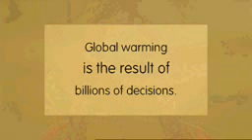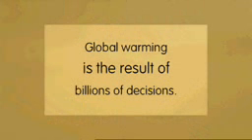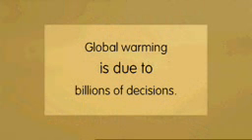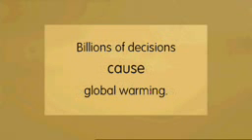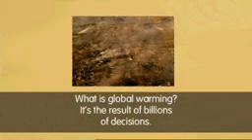MR; Ahmed Gamal Mohamed Banha IELTS ( English Preparation ) 5